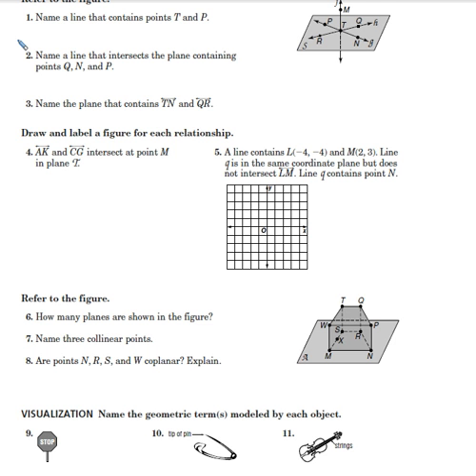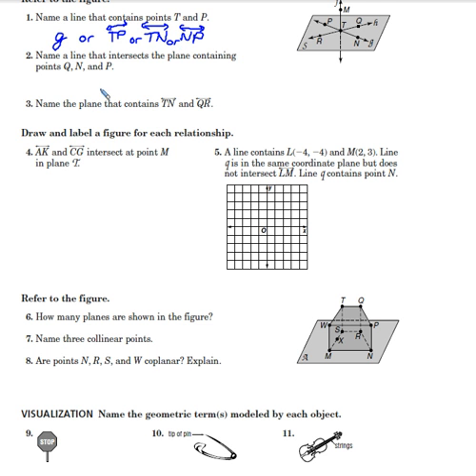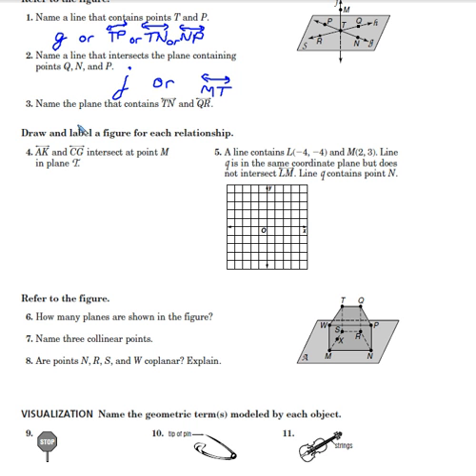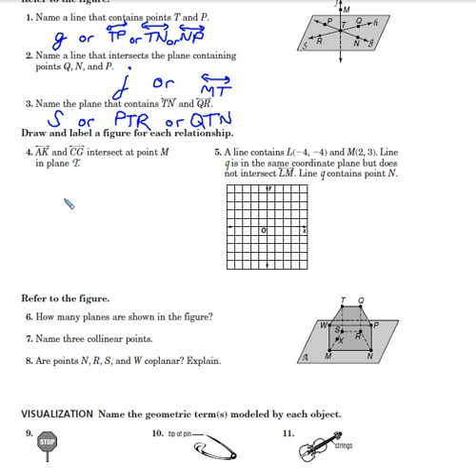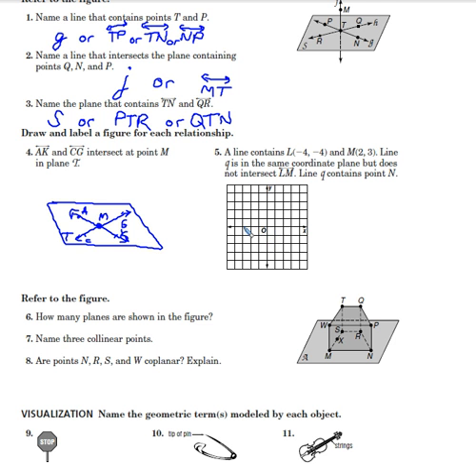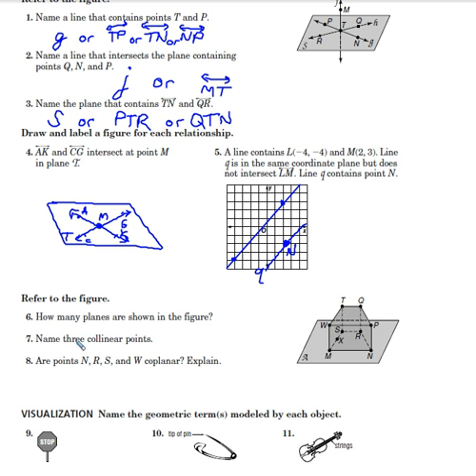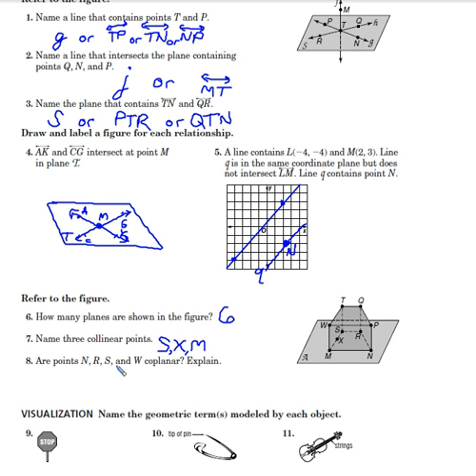Practice with the Basics of Geometry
Help with assignment A (front) Practice with the Basics of Geometry